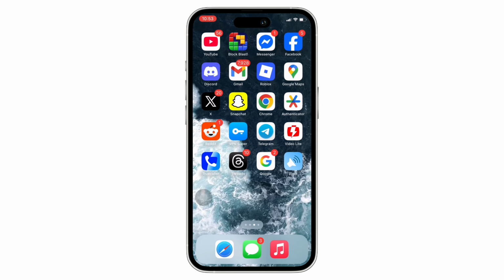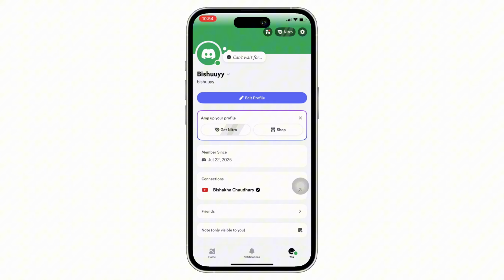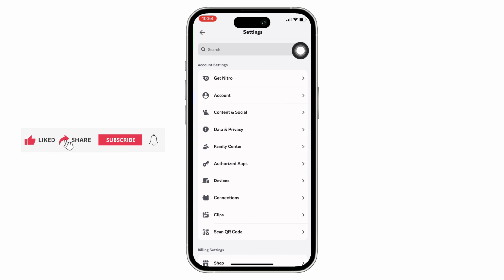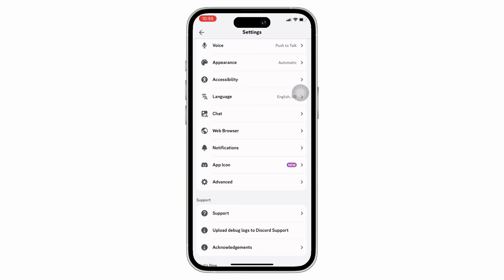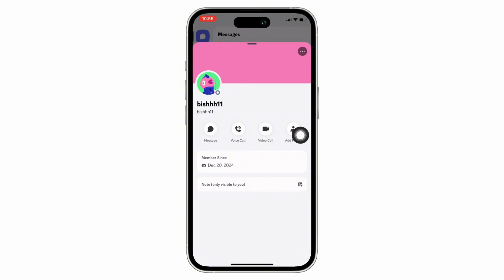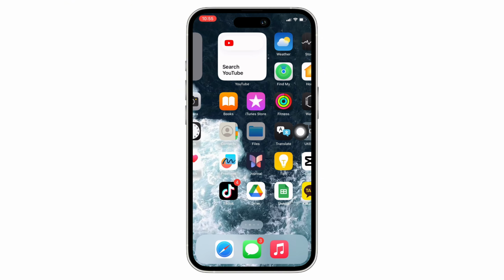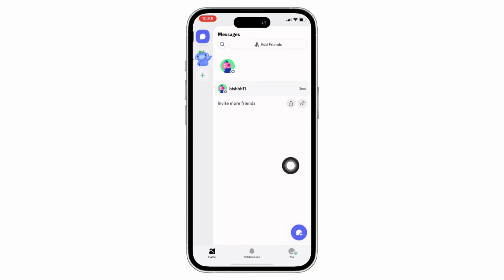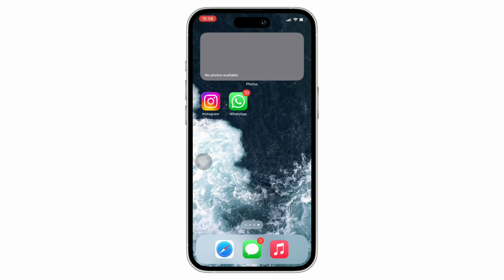How To Find User ID On Discord Mobile - Full Guide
Want to find your Discord User ID on mobile? 📱💬 Whether you’re troubleshooting, reporting issues, or just curious, this full 2025 guide will show you exactly how to locate your Discord User ID on iOS and Android devices.

What You’ll Learn in This Video:
✅ How to enable Developer Mode on Discord Mobile
✅ Step-by-step instructions to find your User ID
✅ Tips for using your Discord ID for support or server management
✅ How to quickly copy and share your User ID safely

Whether you’re a casual user, a server admin, or a developer, this tutorial will help you understand and access your Discord User ID in no time.

📌 Chapters:
⏱ 0:00 - Introduction
⏱ 0:15 - How To Enable Developer Mode on Discord Mobile